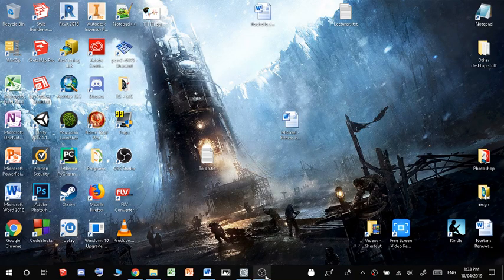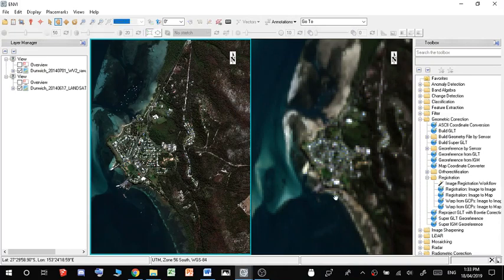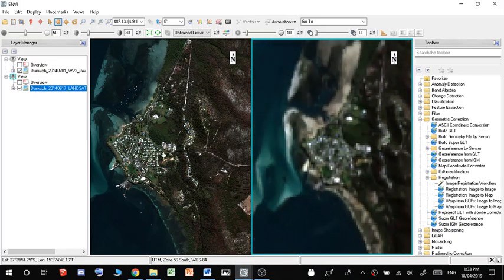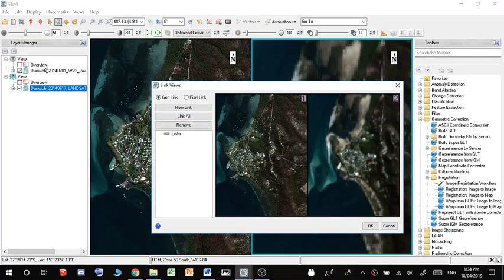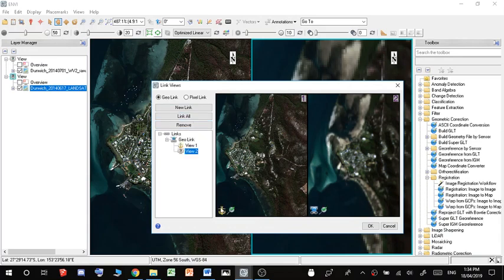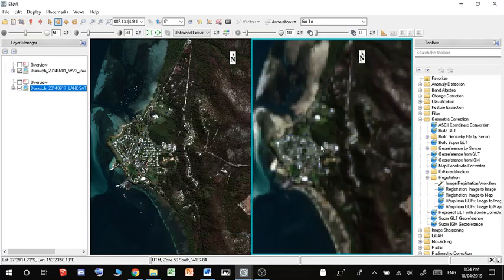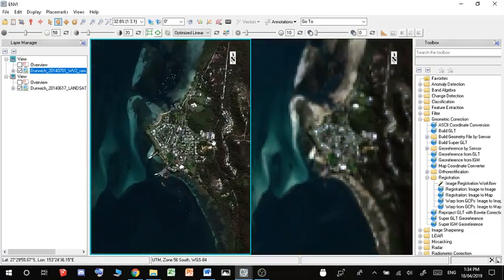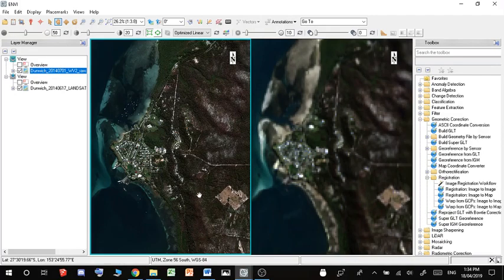Remote Sensing 2+ - ENVI Linking Views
How to work in two areas at the same time in ENVI!